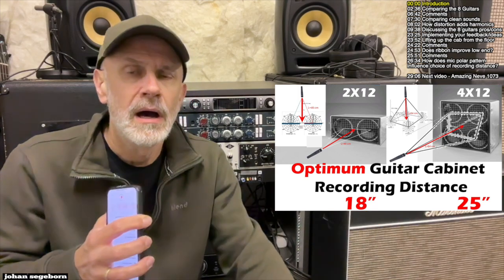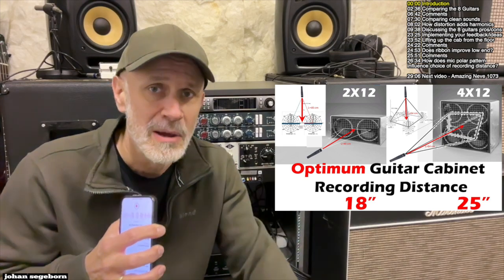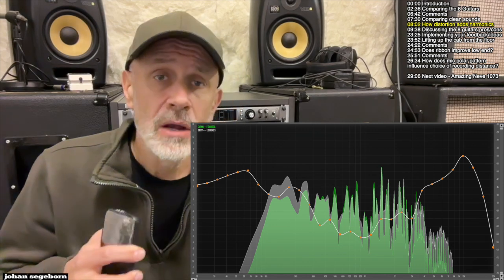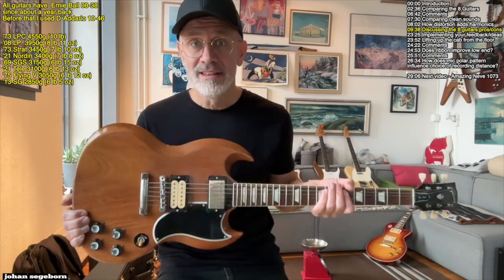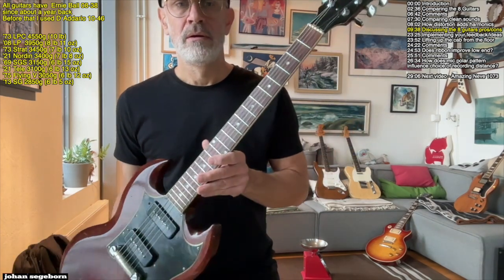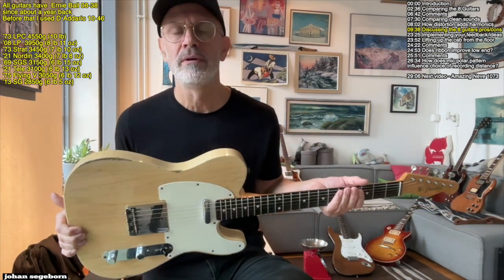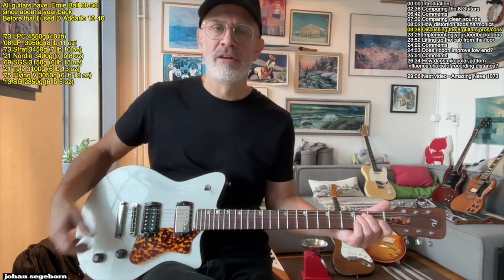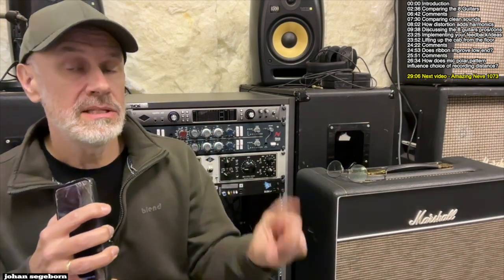Why some guitars are played more than others!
In this video I play, compare and discuss the 8 guitars that have been featured the most on this channel throughout the years. I talk about what I like and don’t like about them and why I use some of them more than others.

I also address your feedback from last video on the 4x12 recording distance later in this video. I have implemented many of your ideas.

The guitars are:

’73 Gibson Les Paul Custom LPC 4550g (10 lb)
’08 Gibson Les Paul Standard R9 LP  3950g (8 lb 11 oz)
’73 Fender Strat 3450g (7 lb 10 oz)
’21 Nordin Comet Krystin 3400g (7 lb 8 oz)
’69 Gibson SG Special SGS 3150g (6 lb 15 oz)
’21 Fender Telecaster 3100g (6 lb 13 oz)
’75 Gibson Flying V 3050g (6 lb 12 oz)
’13 Gibson SG Standard Custom Shop Aged 2850g (6 lb 5 oz)

Below you can find time tags for all the segments of this video.

00:00 Introduction
02:36 Comparing the 8 Guitars
06:42 Comments
07:30 Comparing clean sounds
08:02 How distortion adds harmonics
09:38 Discussing the 8 guitars pros/cons
23:25 Implementing your feedback/ideas
from the previous video on 4x12 recording distance
23:52 Lifting up the cab from the floor
24:22 Comments
24:53 Does ribbon improve low end?
25:51 Comments
26:34 How does mic polar pattern
influence choice of recording distance?
29:06 Next video - Amazing Neve 1073

I'm using a Marshall 2009ish 1974X 18W amp through a 1971 Marshall 1960A with Celestion G12M25 75Hz Greenbacks with Pulsonic cones. As a side note: the two speakers I'm aiming at with the mic are a 1971 and a 1970 model. The 71 has heavy doping (more mid scooped) and the the 70 has less doping (middier) so they complement eachother.

The mid preamp used in this video is the API 3124+ (API 312). In the next video I'm gonna compare API 312 and 512 to Neve 1073 and UA 610.